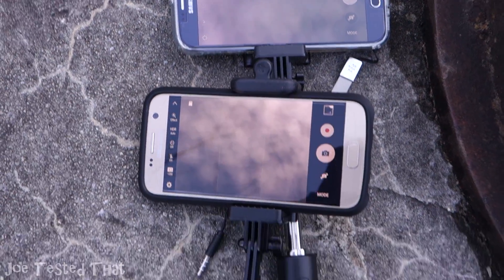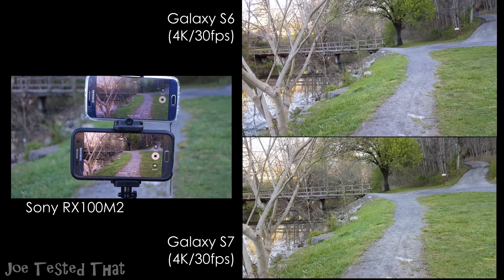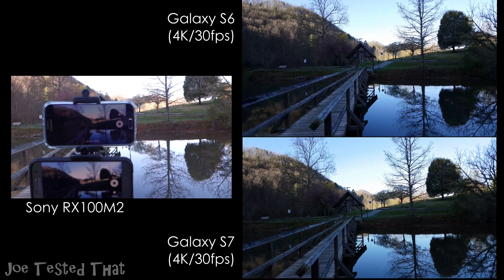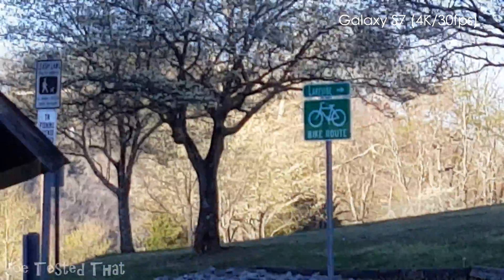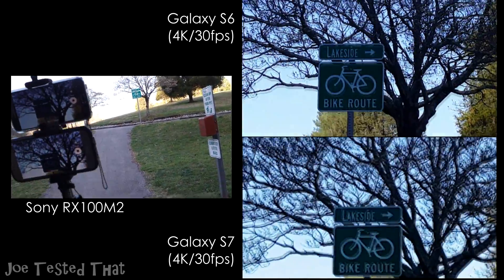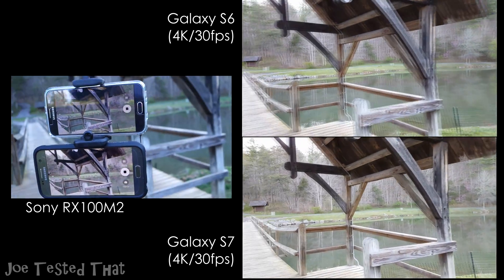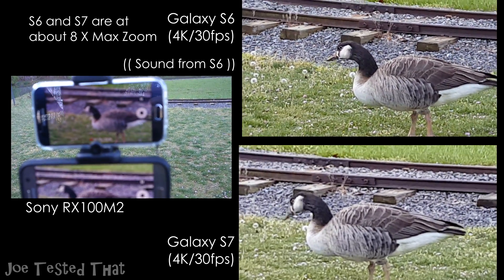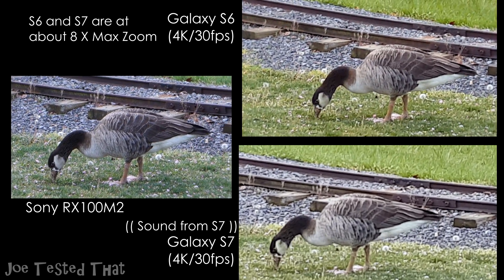[4K] Shake Test! Samsung Galaxy S6 Defeated S7 in Video Stabilization Comparison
The newer doesn't necessary mean better! I compared the optical image stabilization (OIS) during 4K video recording between Samsung Galaxy S7 and S6.

I was surprised to find out that S6 handled my shake test better than S7. The digital zoomed video from S6 also produced better details than from the S7.

In this test, both camera phones were mounted on selfie stick and were subjected to the same oscillation (shake/pan/walk). The resultant videos were compared in real time.

We also test the software video stabilization on FHD/30 fps) between both phones. Lastly, the video zoom were compared to a point and shoot camera (Sony RX100M2).